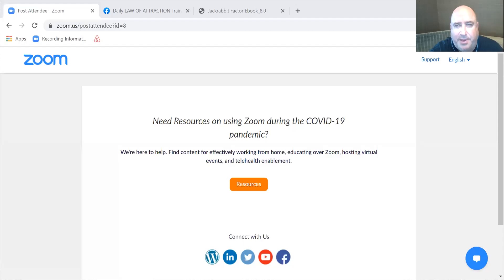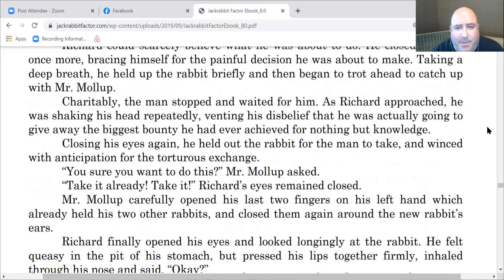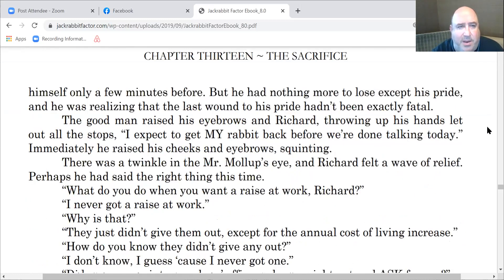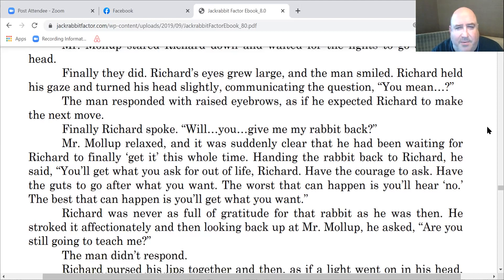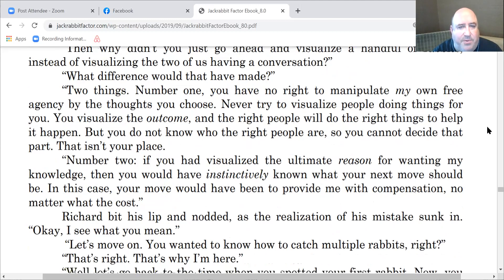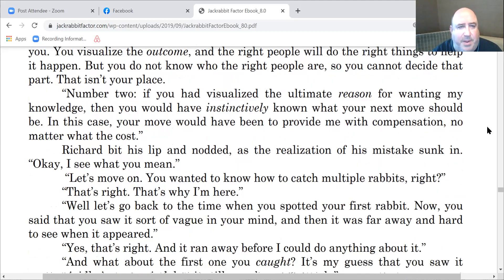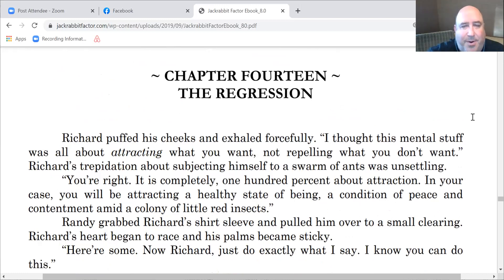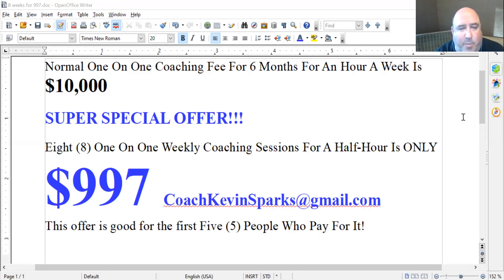Daily Law Of Attraction Training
Law Of Attraction Jackrabbit Factor Leslie Householder Coach Kevin